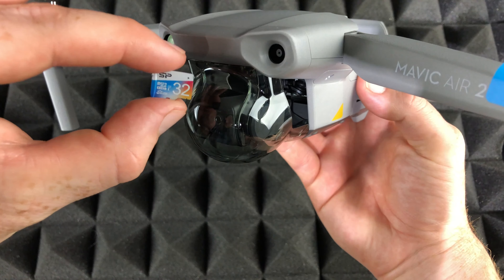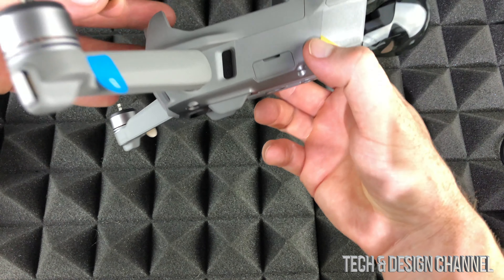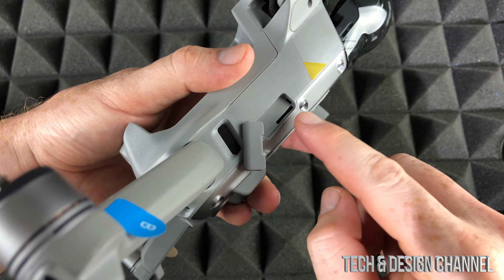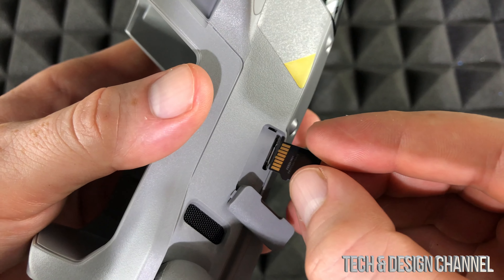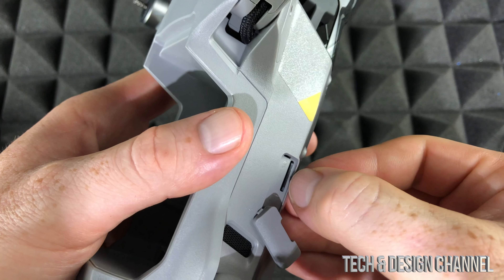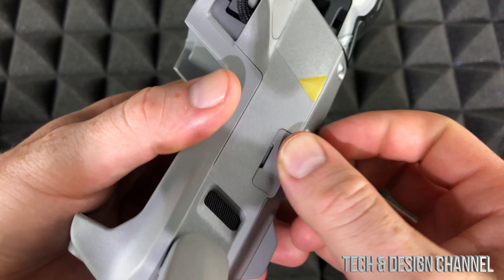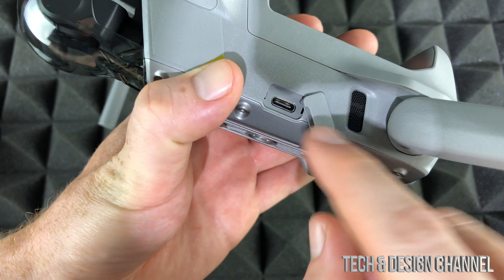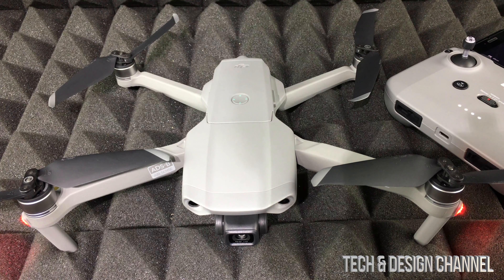How to put a micro SD Card in a DJI Mavic Air 2?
How to insert sd card in mavic air 2? How to install sd card memory in mavic air 2 drone ?